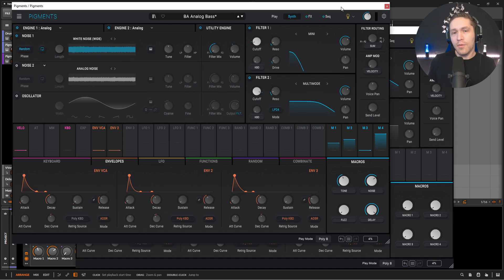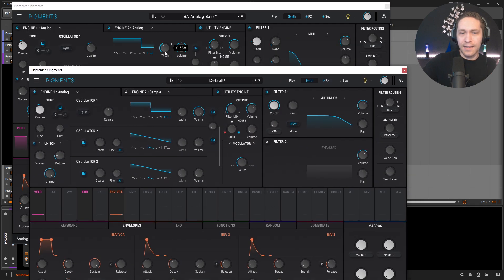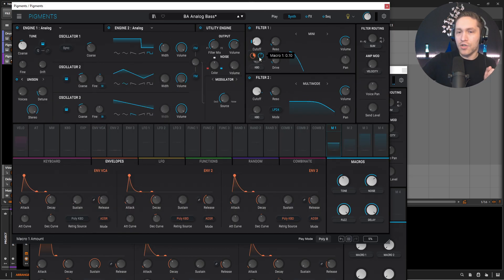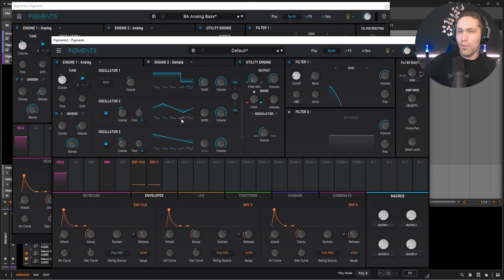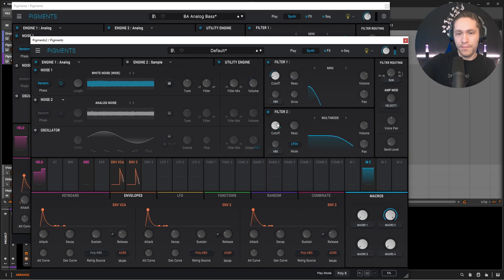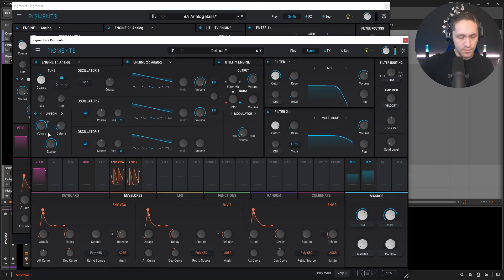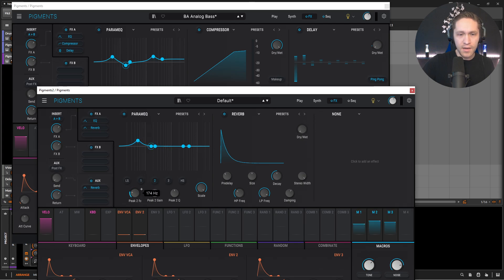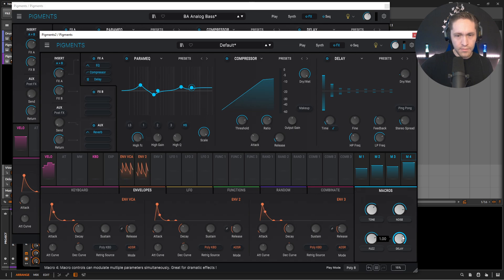Mini Moog inspired analog bass ARP in Pigments 5 (FREE PRESET)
Today we're in Arturia Pigments 5 and making an analog bass arp inspired by the legendary mini moog! We use the mini filter and two analog engines, each engine brings a very cool aspect to the preset!

My favorite vst plugins:
Synths:
Arturia Pigments 5

Effects:
Arturia FX Collection 4